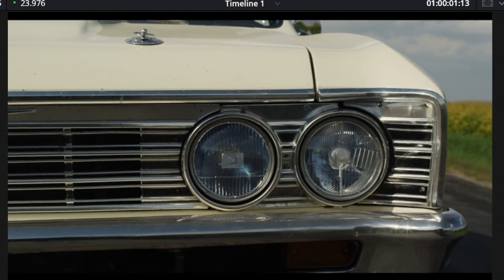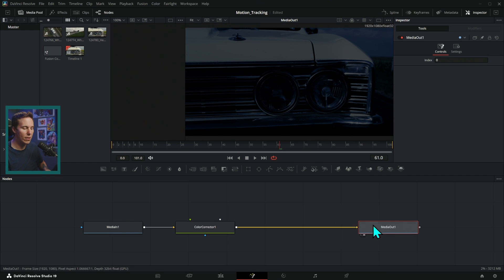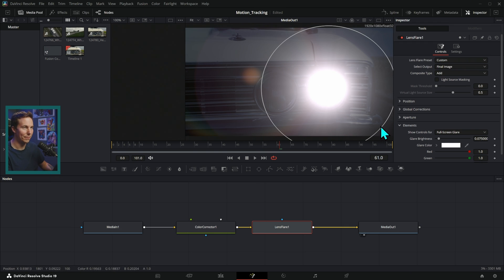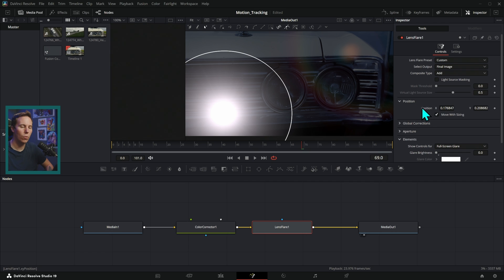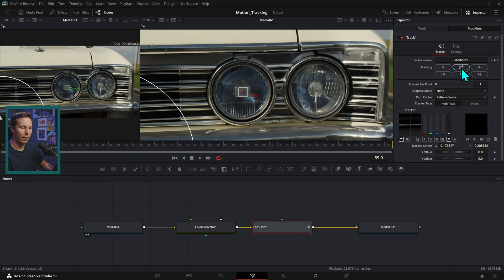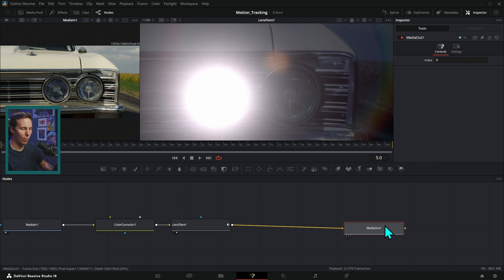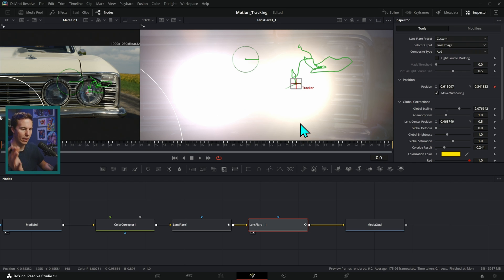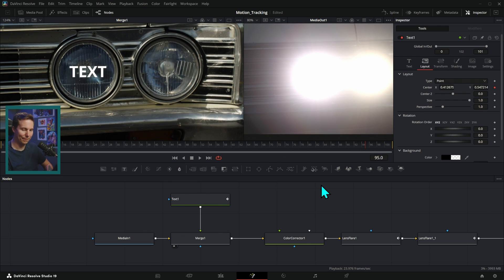How to Track Effects to Footage in DaVinci Resolve - Fusion Beginner Tutorial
In this video we explore how to attach effects like lens flares to a moving subject by adding a tracker modifier in Fusion.  This is a super easy technique that can add realism to any effect!